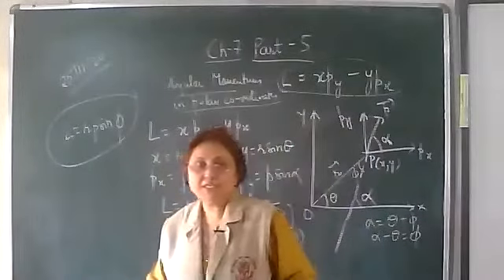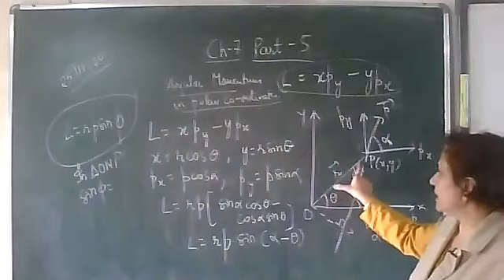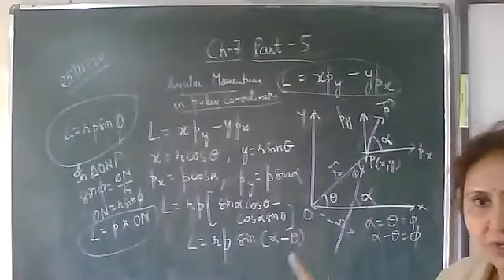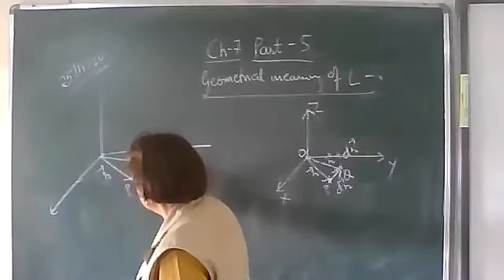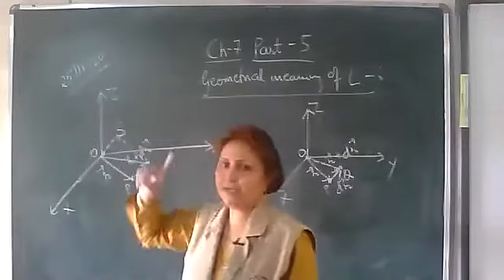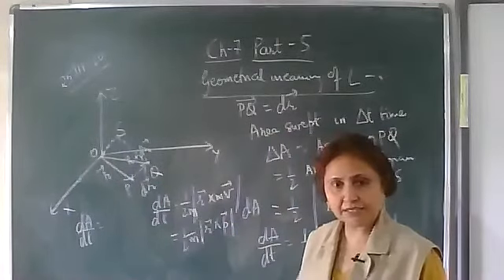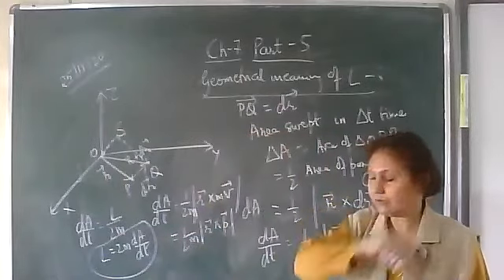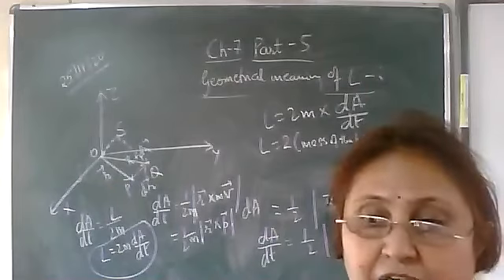11 Phy Ch 7 Part 5 continued 25 11 20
Geometrical meaning of angular momentum